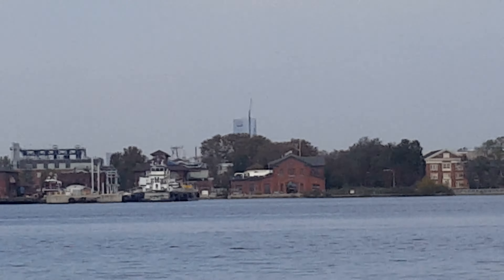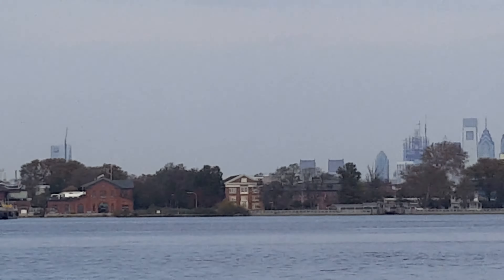Comcast Innovation and Technology Center and FMC Tower update #5